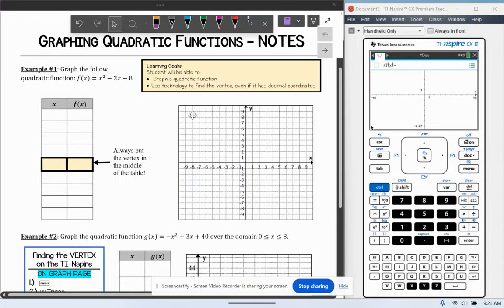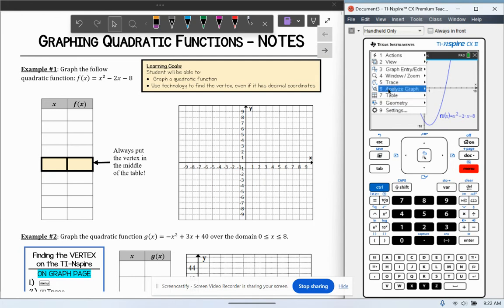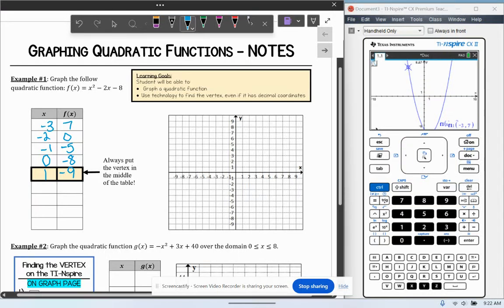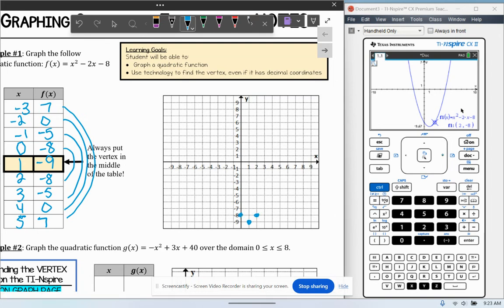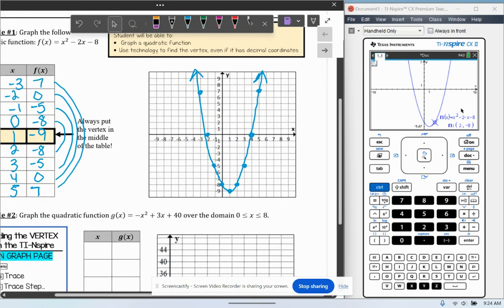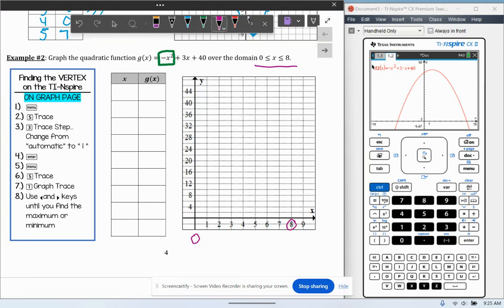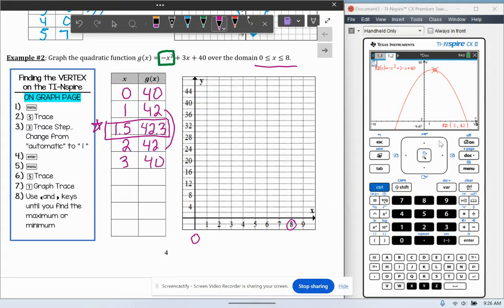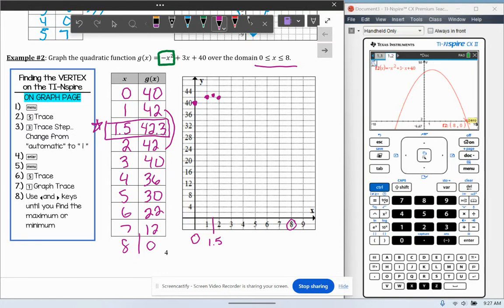6.1 Graphing Quadratic Functions Notes